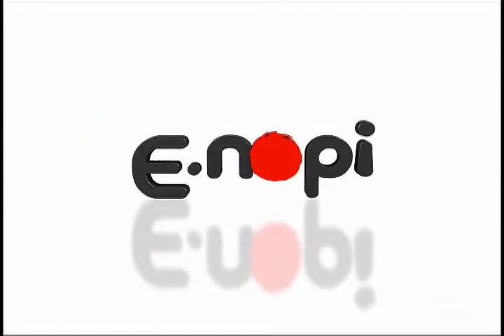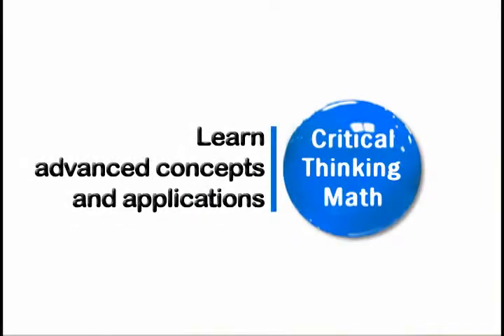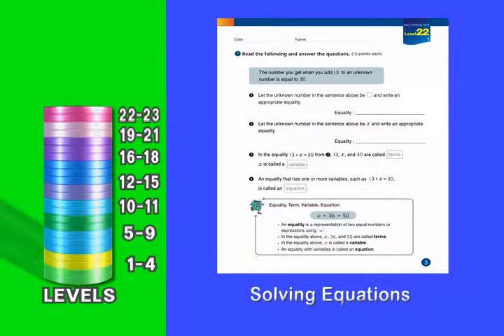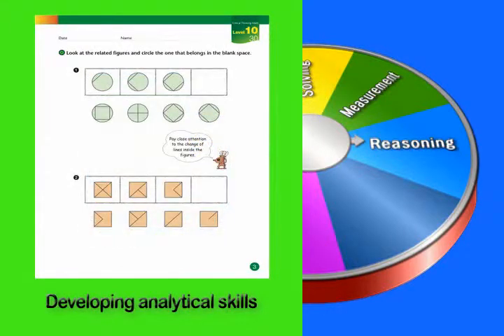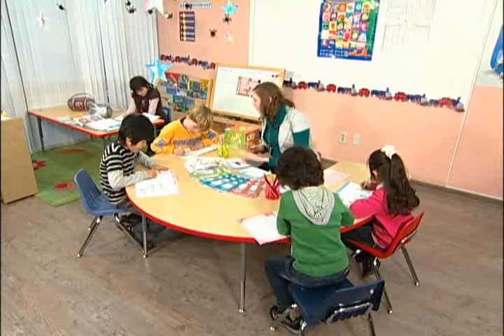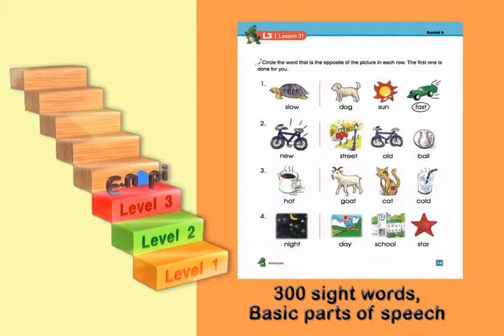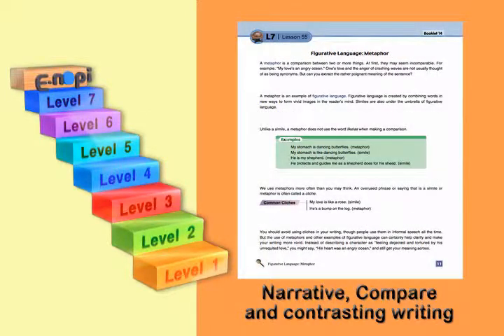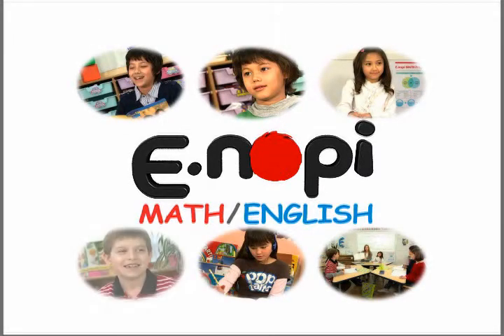Enopi program is now Eye Level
Check out E.nopi, now re-branded as 'Eye Level' in its entirety! This clip is very informative about both Math and English programs.